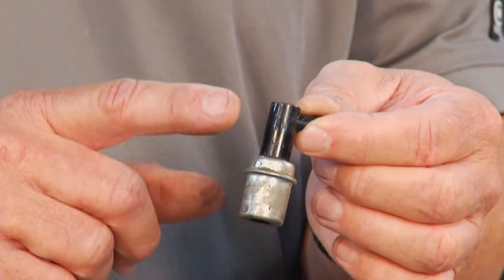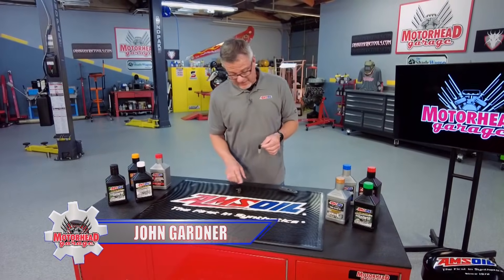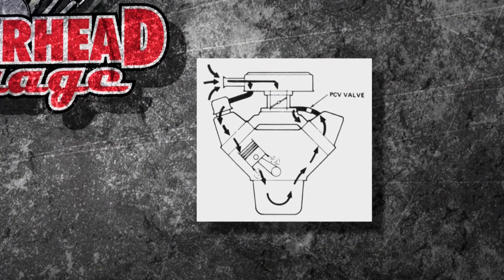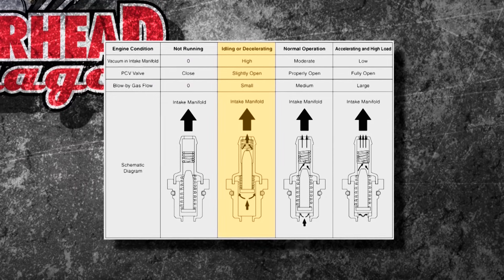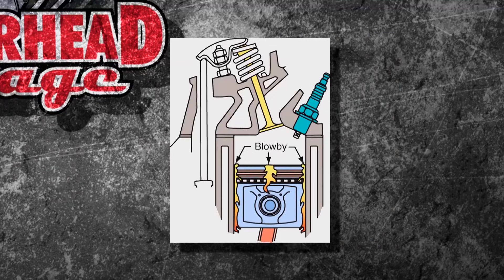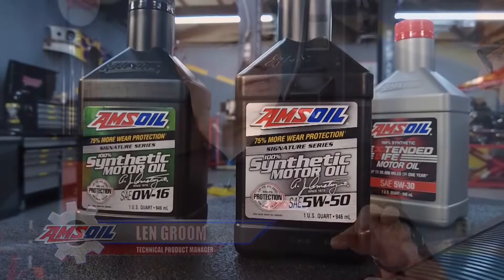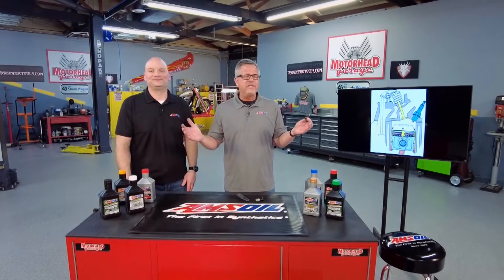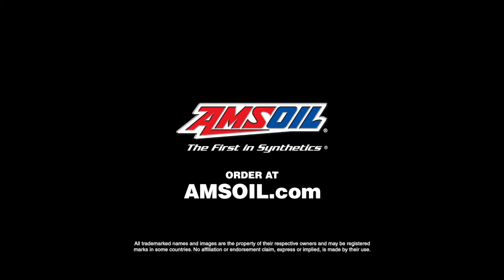What is a PCV Valve?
A positive crankcase ventilation system routes pressurized crankcase gases back to the intake manifold to be burned during combustion. All those unburned gases flowing through the PCV valve, however, can create deposits and cause it to stick, which can increase oil consumption and even reduce fuel economy.

Using high-quality oil is essential to keeping your PCV valve working properly. to find the right products for your ride.